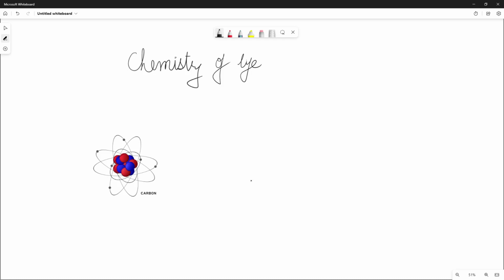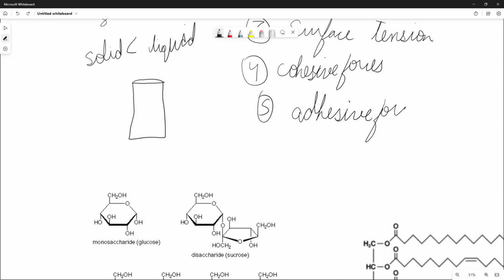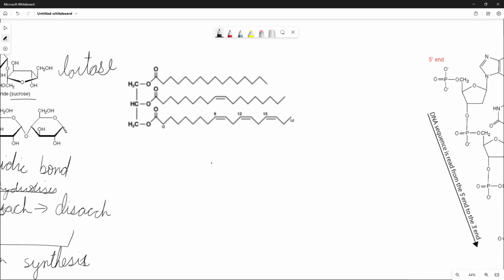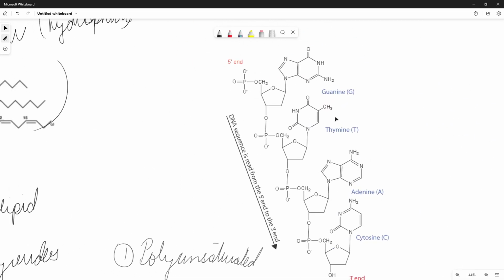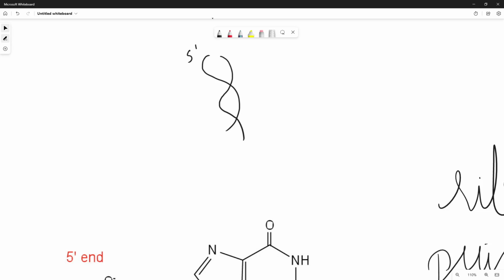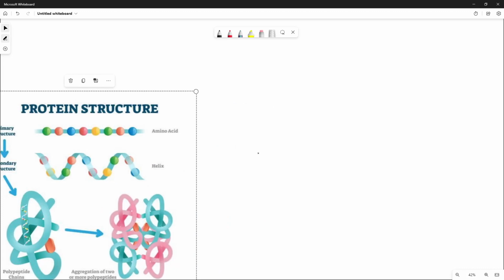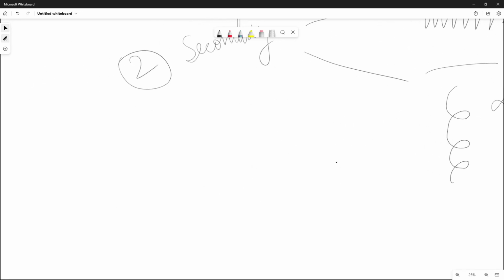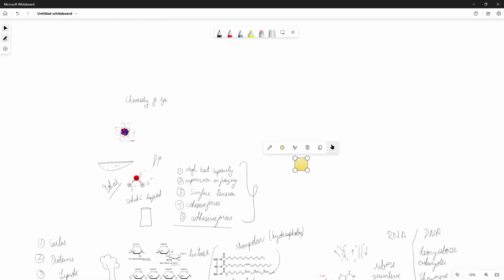AP Bio Unit 1 Review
AP Biology Unit 1 revision for the 2023 paper. More videos in progress.

Any doubts can be asked in the comments